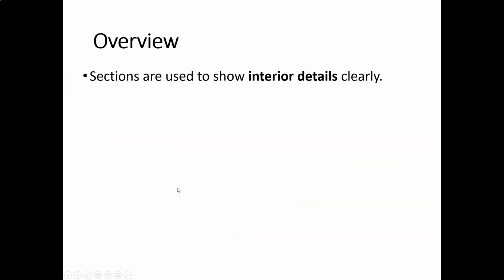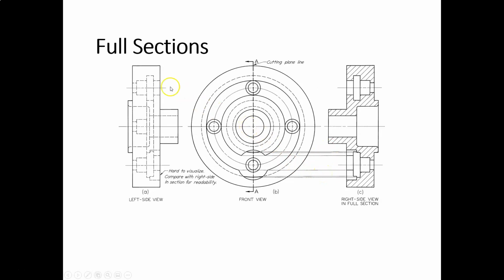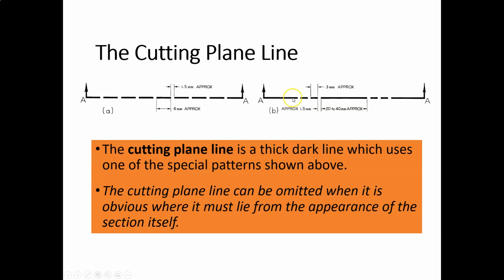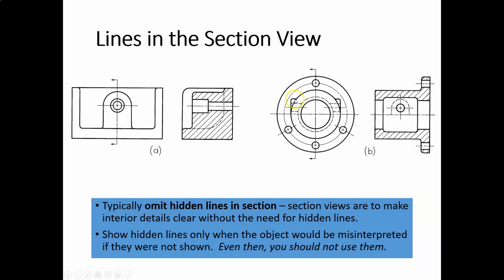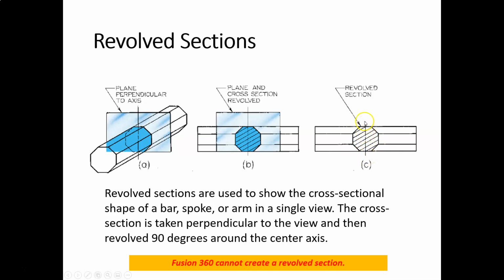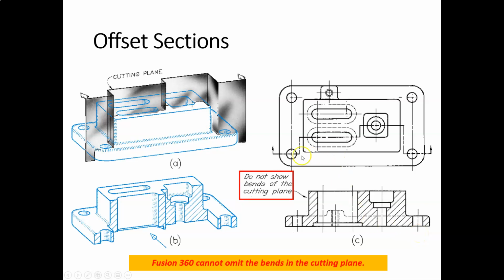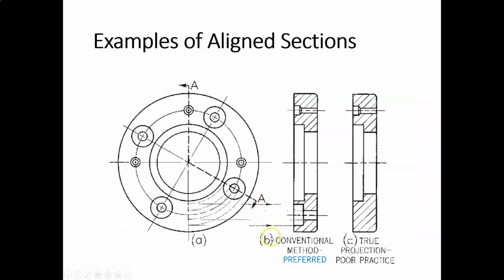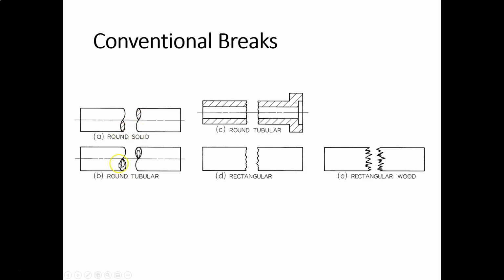Lecture 2: Section Views